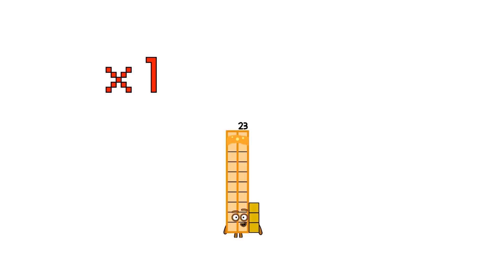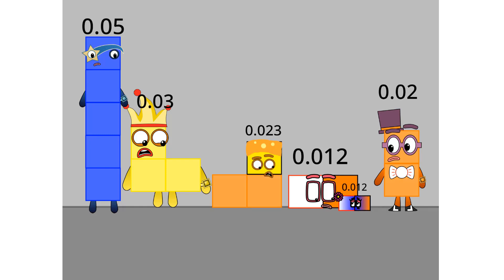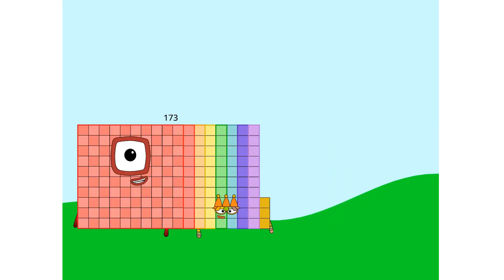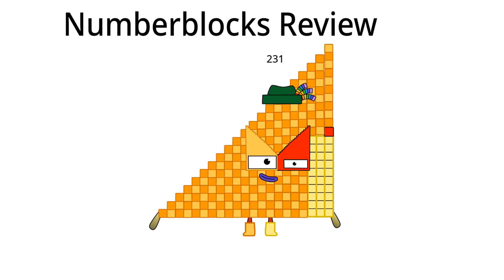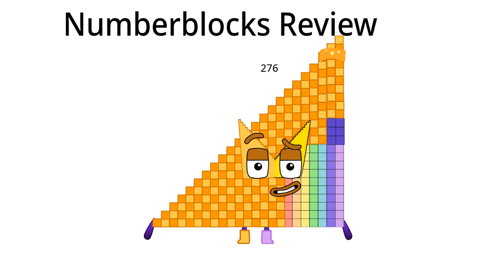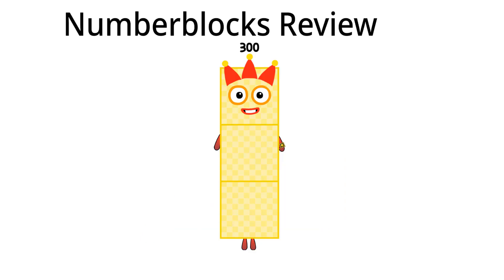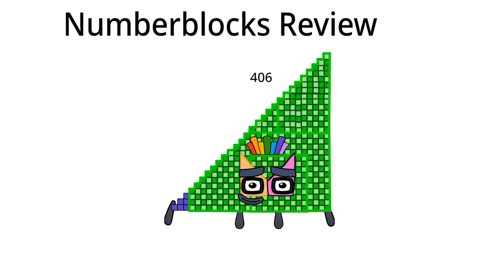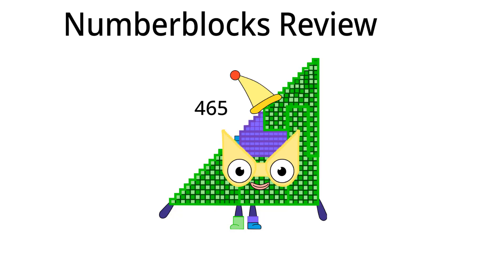Numberblocks Blueberry Virus Sence 1000ths!Step Squad Review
Numberblocks Addition
Numberblocks Adding